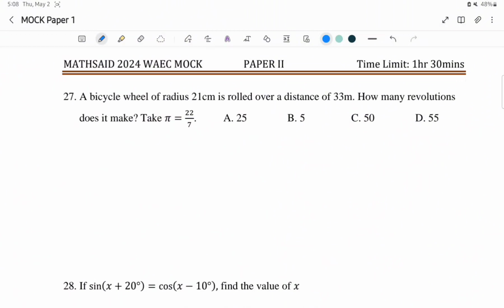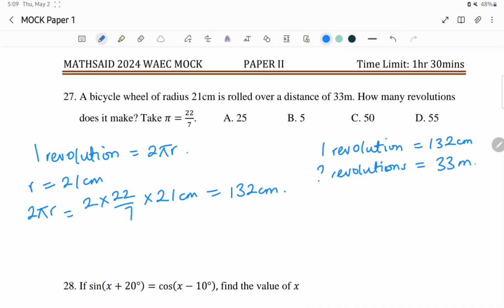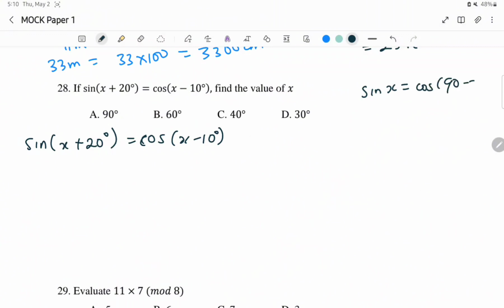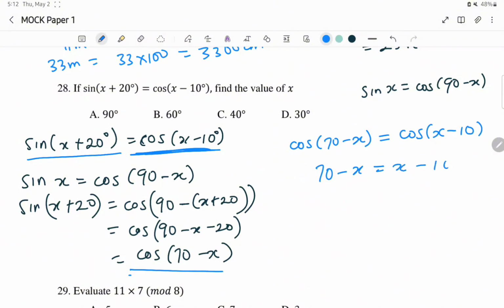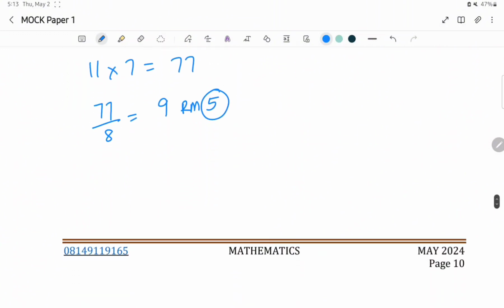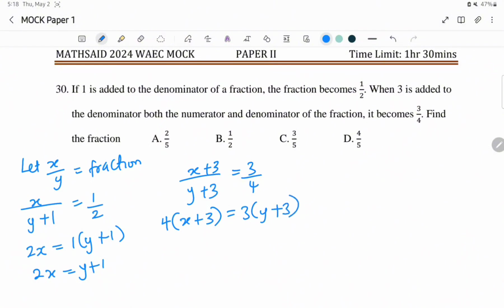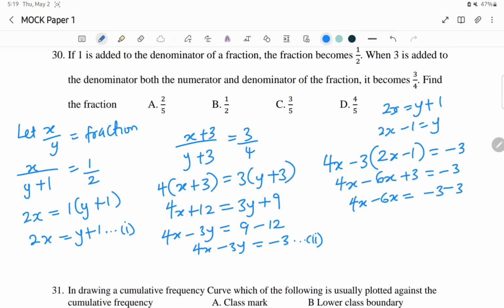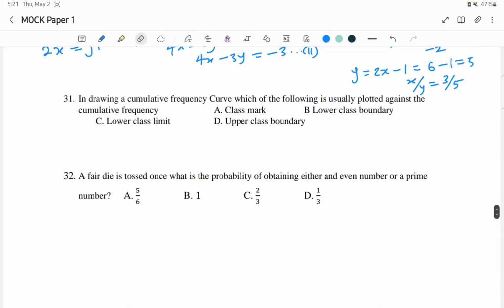SOLUTION TO PREPARATORY MOCK EXAM FOR WAEC MATHEMATICS